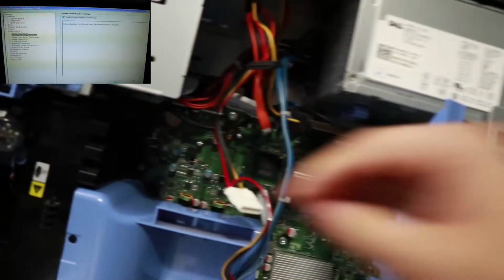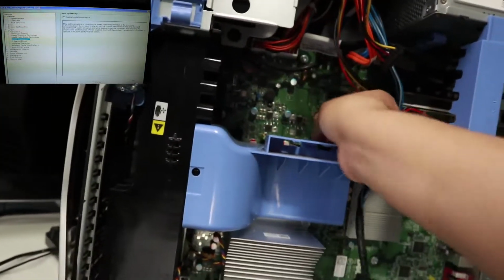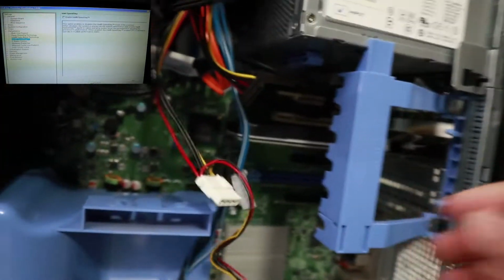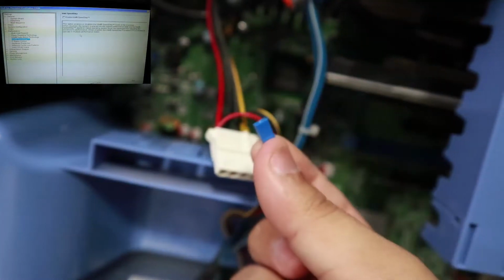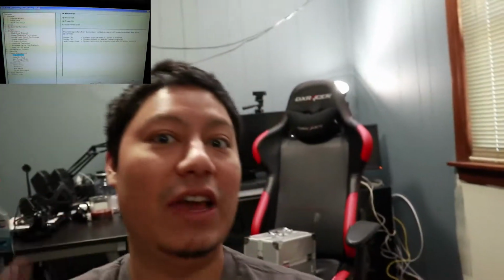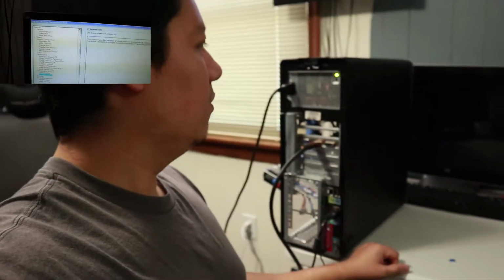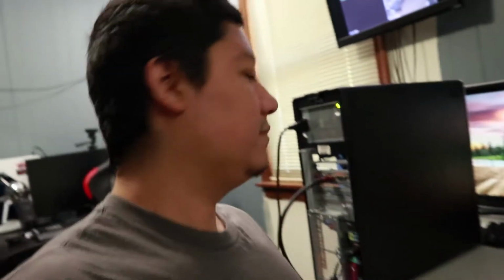Dell Precision T3500 Bios Reset/ Administrator bios unlock